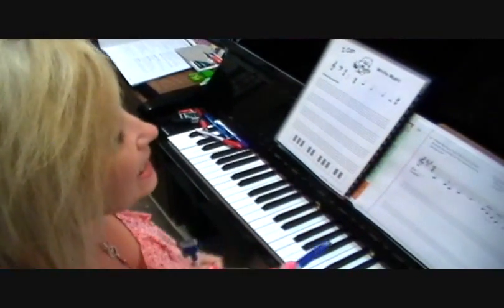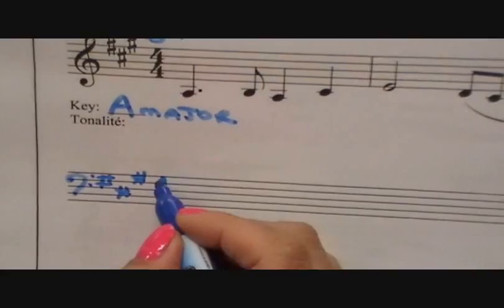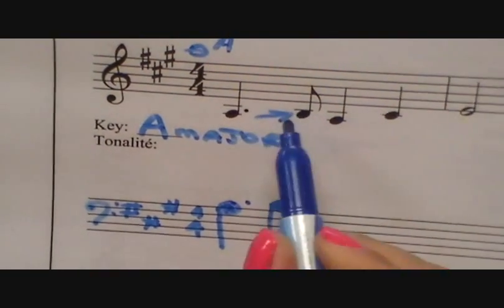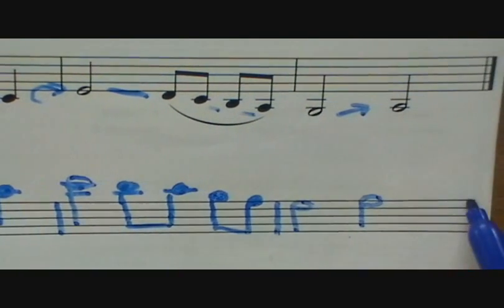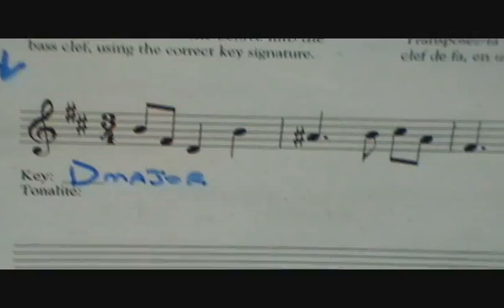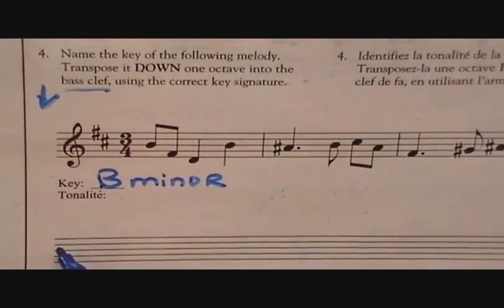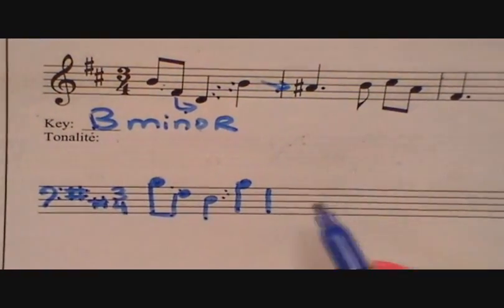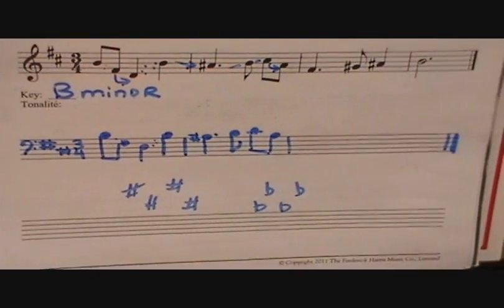How to Transpose in the Key, Basic Theory #4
The Basic Theory Exam has question 4 usually asking to transpose a melody; up or down one octave, transpose a melody from one clef to another, or rewrite a melody at the same pitch in the alternate clef.  Learn while listening to Mozart for the Mind.  Flash cards to enhance memory are presented at the end of the video.